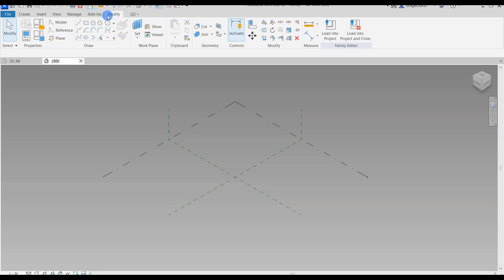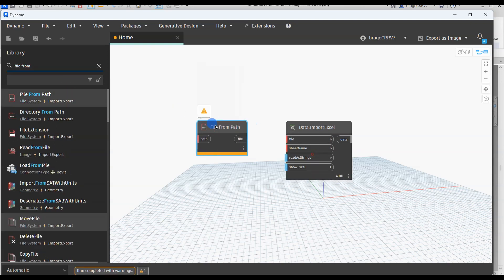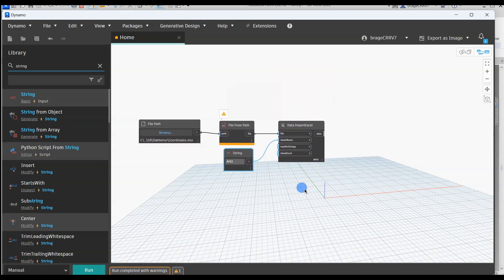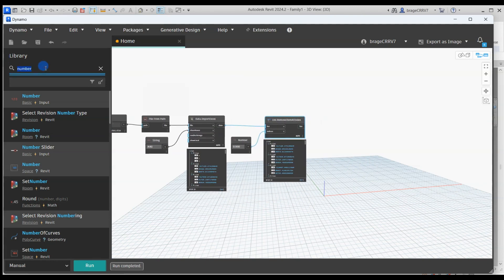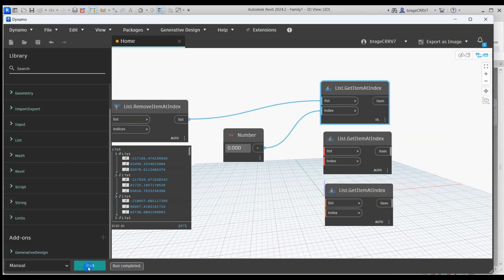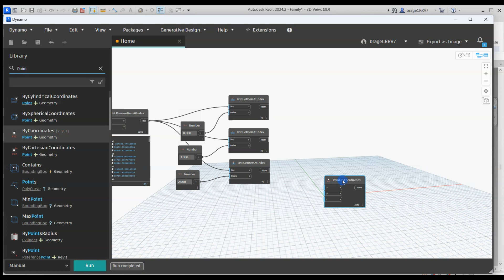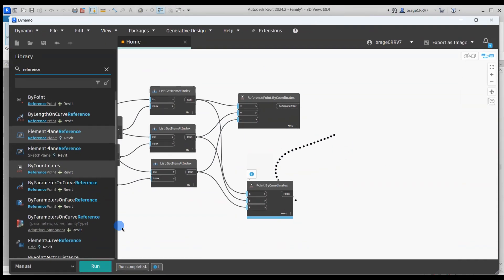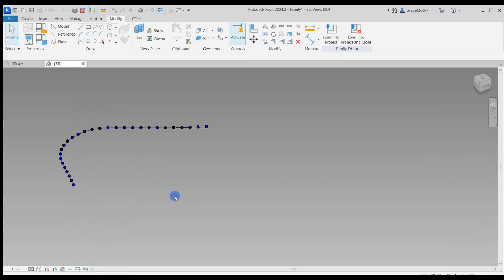Revit Dynamo | Import Excel coordinates to Revit and create a curve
In this video, Dynamo will be used to import Excel coordinates to Revit creating a curve in the Revit adaptive family environment.

Some of the Dynamo nodes that will be used are:
- ReferencePoint.ByPoint
- CurveByPoints.ByReferencePoints
- List.Get.ItemAtIndex
- ListRemoveItemAtIndex
- Data.ImportExcel
- File From Path